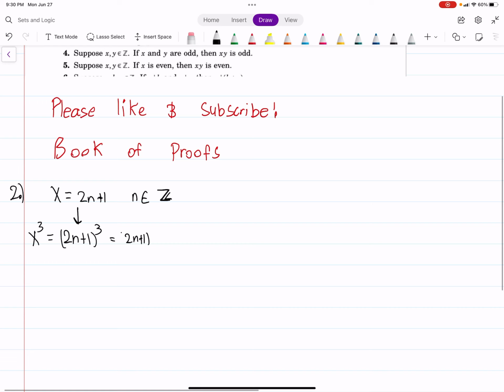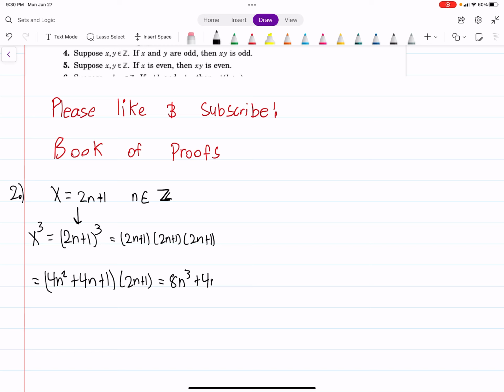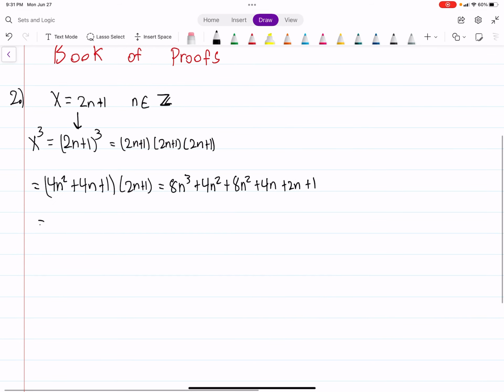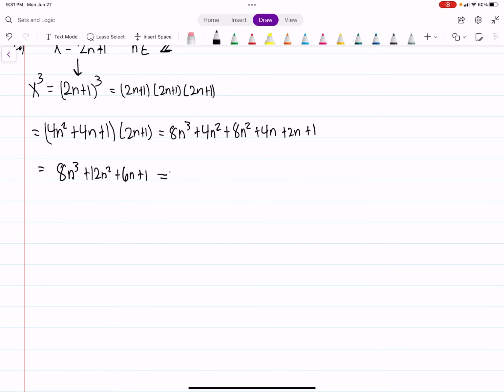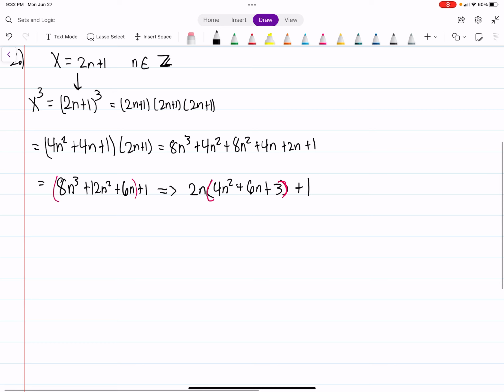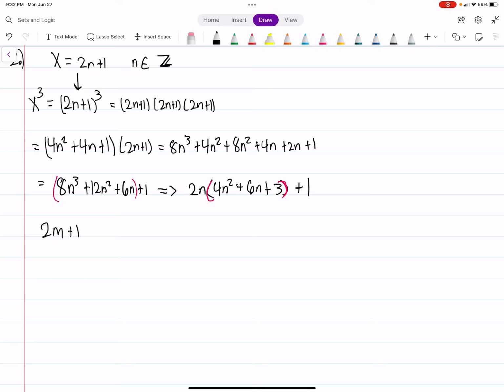Book of Proofs Solutions: Ch4 Q2